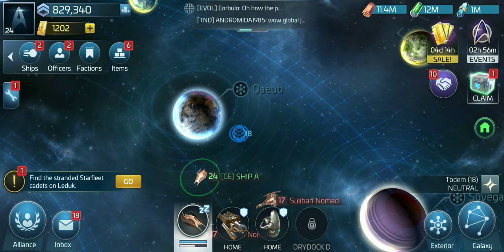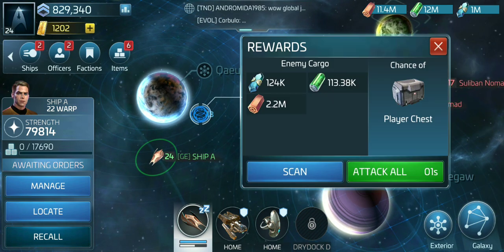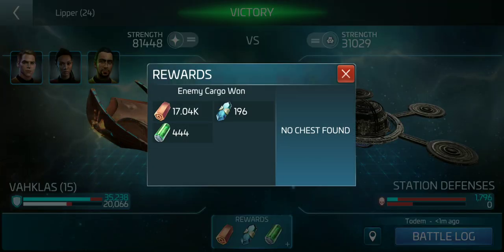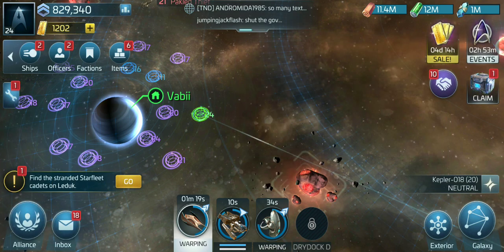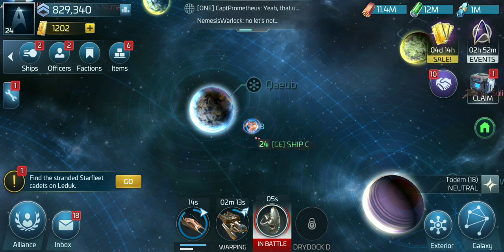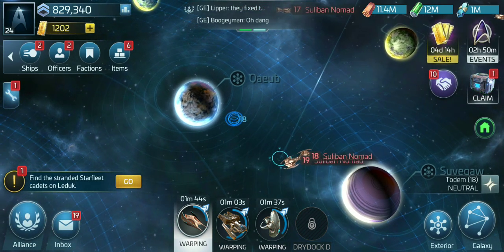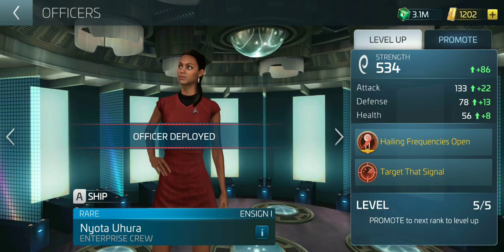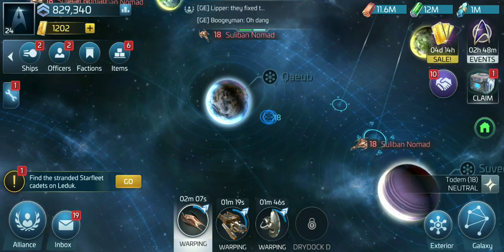FLEET COMMAND-Base raiding 101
Efficiently attacking and raiding a base to maximize resource loot
Sorry about the bad audio.